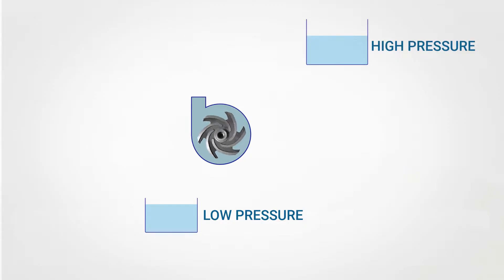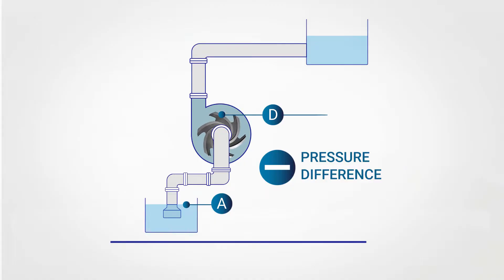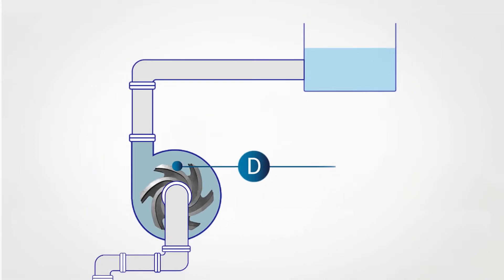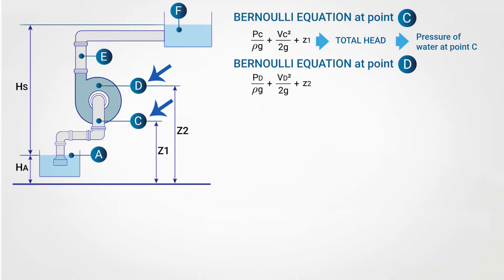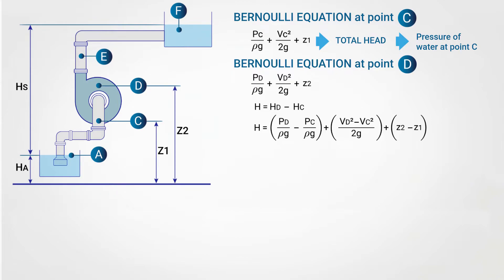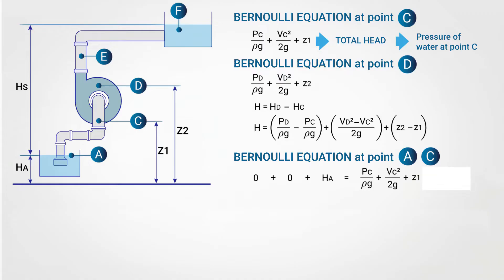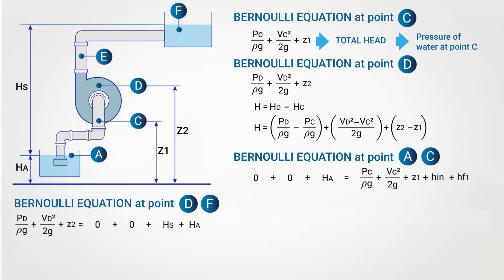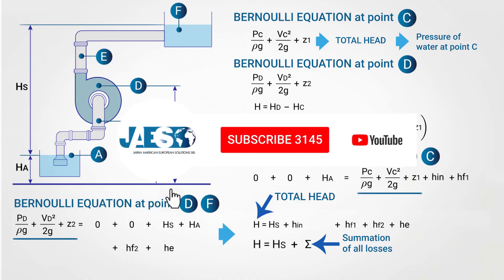How do CENTRIFUGAL PUMPS work? Application of the Bernoulli Equation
How do centrifugal pumps work?
What are centrifugal pumps for?
And what are the basic principles of their functioning?
We wil find out in this lesson
The centrifugal pump is the most commonly used pump, both in the industrial and civil sectors
This type of pump converts rotational energy of its impeller to energy in a moving fluid. So it transforms the mechanical energy coming from its engine first into kinetic energy and then into hydrodynamic energy in a moving fluid.
The basic principle of centrifugal pumps is to transport volumes of fluid from a region of low pression to a region of high pressure.
Thanks to this scheme we are able to understand how this happens.
At the bottom of this scheme we notice the first reservoir containing a fluid, in this case water.
This reservoir represents our region of low pressure, while the reservoir at the top represents our region of high pressure
Thanks to the functioning of the centrifugal pump and of its inner impeller, the water will be transferred from the lower reservoir, up to the higher reservoir.
Initially a part of water is already present inside the pump and when the impeller start rotating, the water is cut off by its blades creating a region of low pressure.
The pressure inside the pump is much lower than the pressure inside the lower reservoir, so there is a consistent difference between point A and point D.
Thanks to this pressure difference the water is sucked into the pipe and flows from the lower reservoir, up to the pump.
Now I'm going to explain to you how the water flows from the pump to the upper reservoir, thanks to the rotary motion of its inner impeller. To do it, I will use the Bernoulli equation.